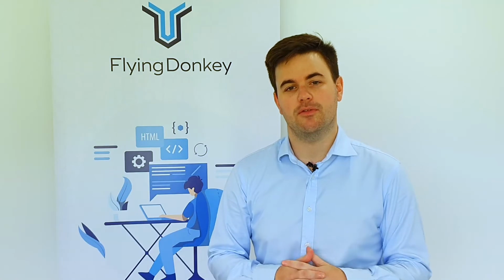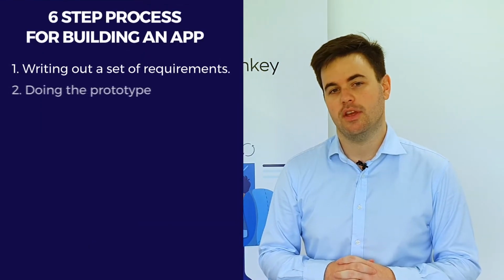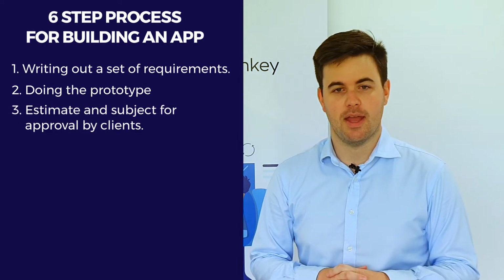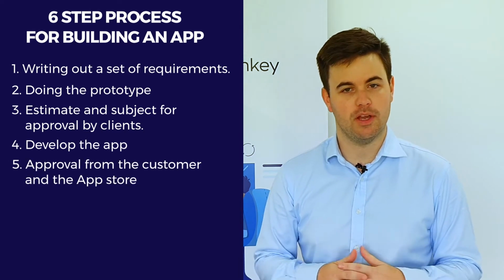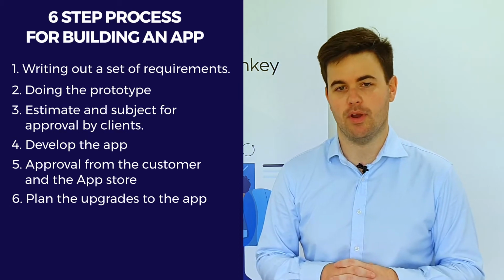Steps for Building a Mobile App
Ever wondered what it takes to build a mobile app? We walk you through our seven-step process so you know what to expect when contacting a developer.

Develop a list of the required features.

00:00 Introduction
00:40 Develop a list of the required features
01:20 Prototyping
01:50 Estimating
02:05 Developing
02:45 Approval by Customer
03:10 Approval by App Store(s)
03:45 Plan Next Upgrade

You can download our checklist to go through the steps